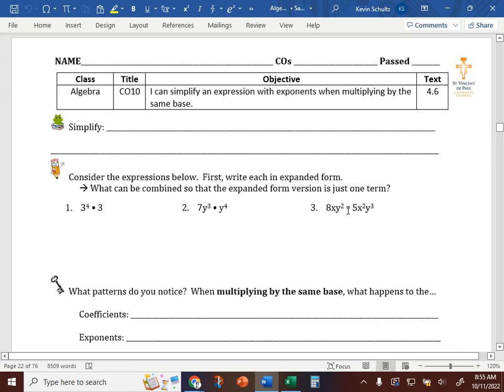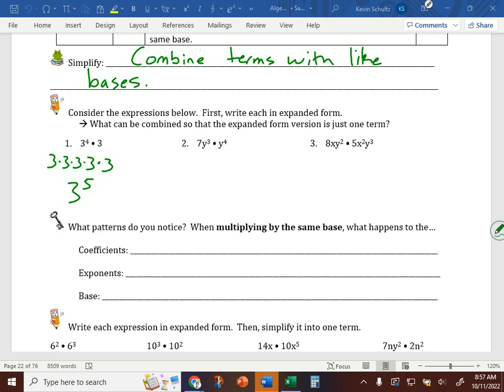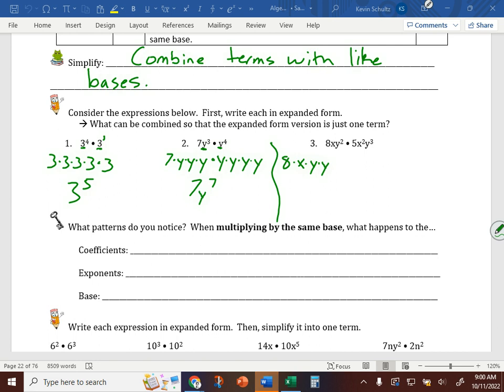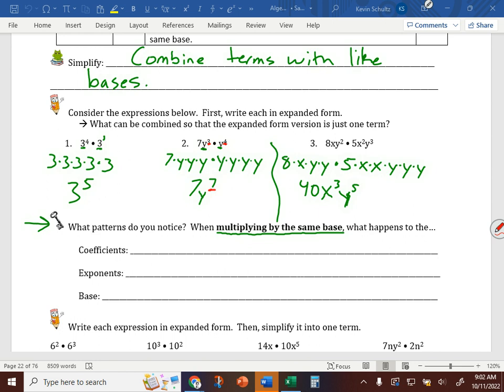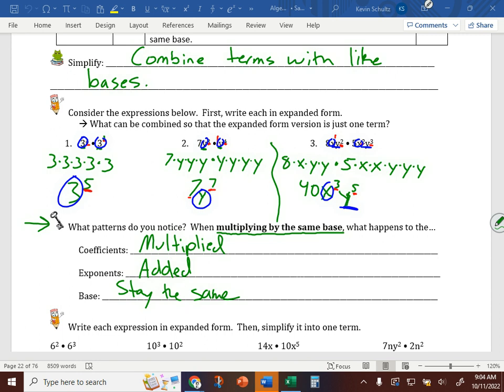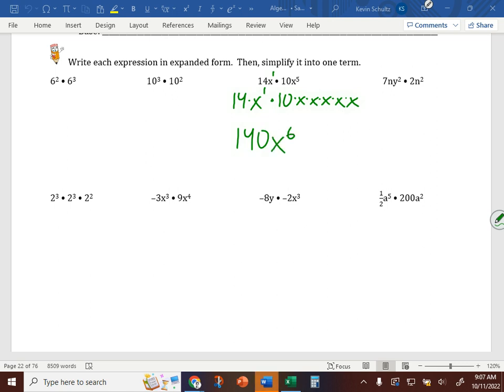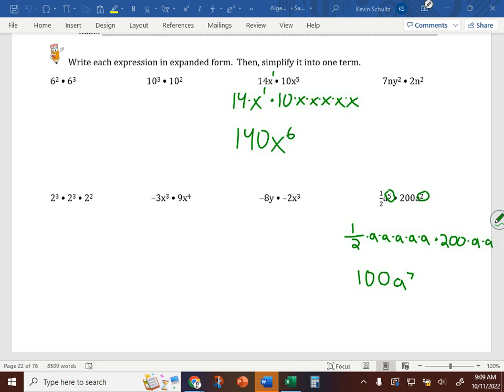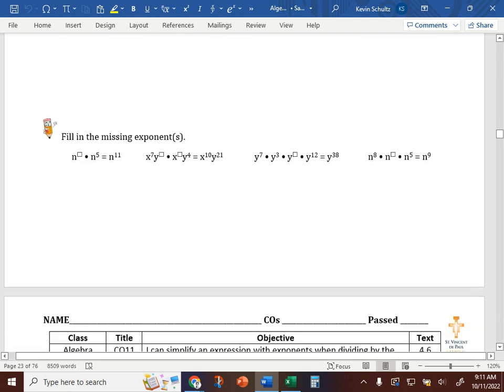Algebra 10/11/22 CO10...Multiplying by the Same Base